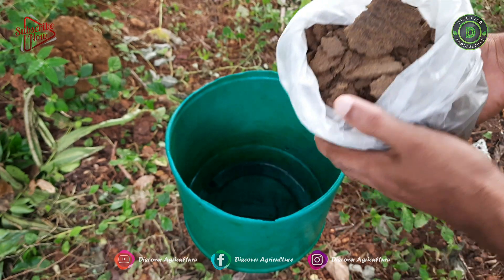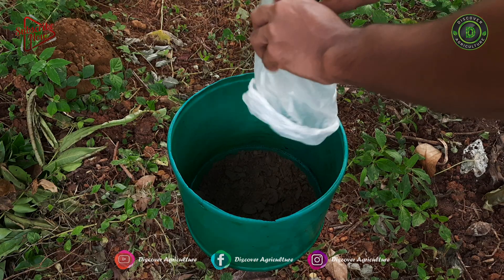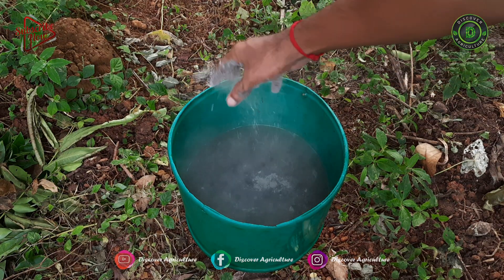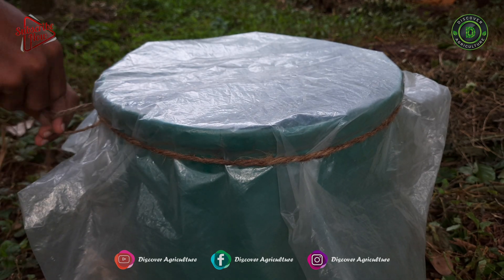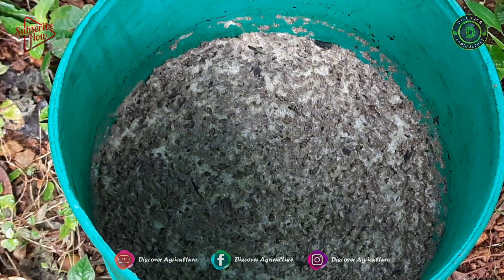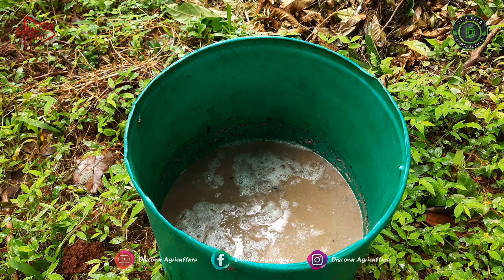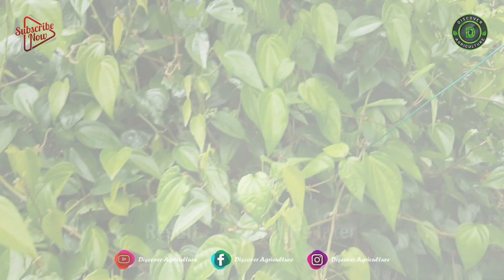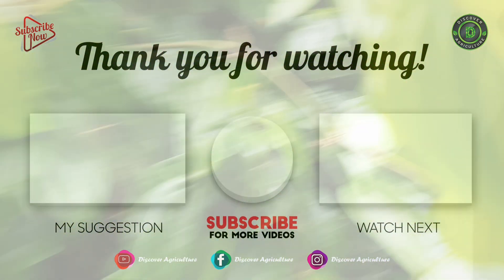Best Fertilizer at Home for Any Plants | Organic fertilizer, Liquid Fertilizer, Homemade Fertilizer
Ground Nut Cake Using as Organic Fertilizer: An Effective Plant Growing Promoter. Groundnut fertilizer contains potash and phosphorus which enables flowering and higher yield in plants.

In this video:
0:00 introduction
0:24 getting better yield from your kitchen garden
0:52 how to use groundnut cake for plants?
1:54 is groundnut cake good for plants?
2:26 outro